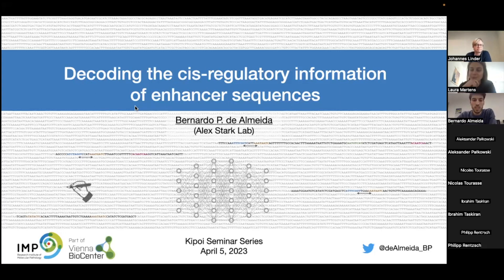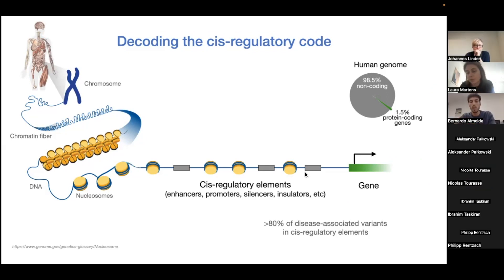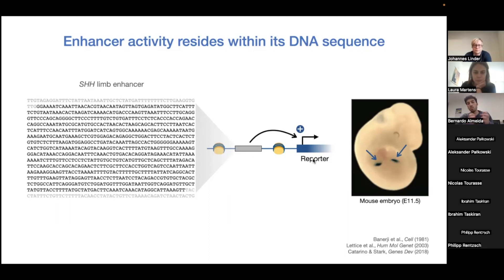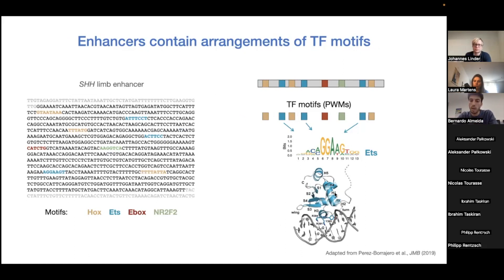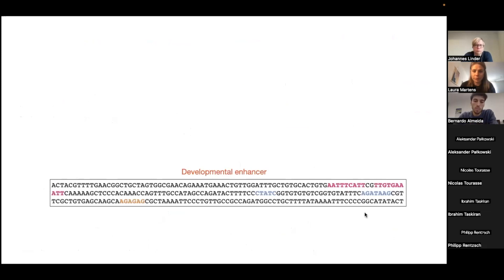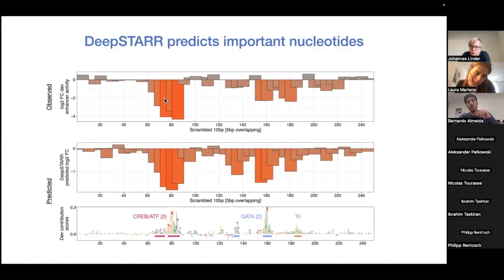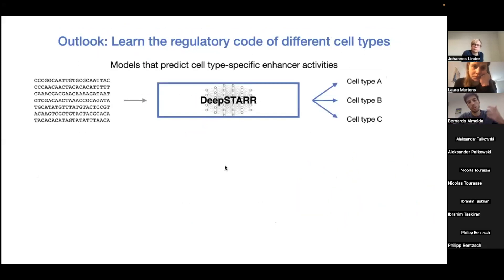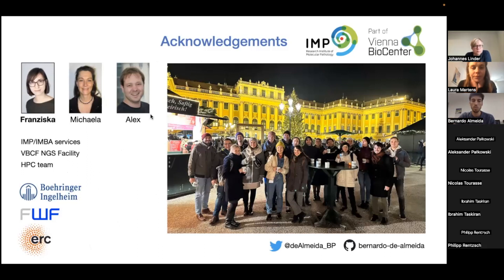Kipoi seminar - Bernardo P. de Almeida (Research Institute of Molecular Pathology, Vienna)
DeepSTARR predicts enhancer activity from DNA sequence and enables the de novo design of synthetic enhancers.

Abstract:

Enhancer sequences control gene expression and comprise binding sites (motifs) for different transcription factors (TFs). Despite extensive genetic and computational studies, the relationship between DNA sequence and regulatory activity is poorly understood, and de novo enhancer design has been challenging. Here, we built a deep-learning model, DeepSTARR, to quantitatively predict the activities of thousands of developmental and housekeeping enhancers directly from DNA sequence in Drosophila melanogaster S2 cells. The model learned relevant TF motifs and higher-order syntax rules, including functionally nonequivalent instances of the same TF motif that are determined by motif-flanking sequence and intermotif distances. We validated these rules experimentally and demonstrated that they can be generalized to humans by testing more than 40,000 wildtype and mutant Drosophila and human enhancers. Finally, we designed and functionally validated synthetic enhancers with desired activities de novo.